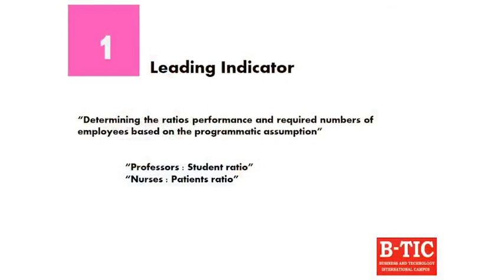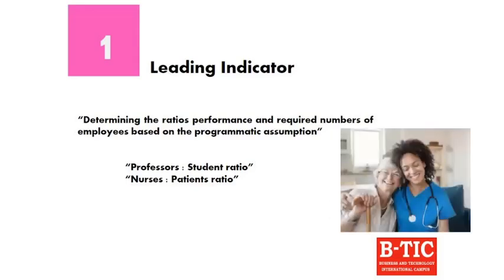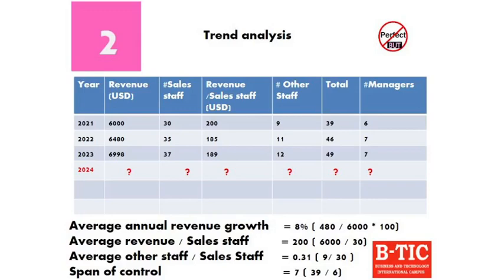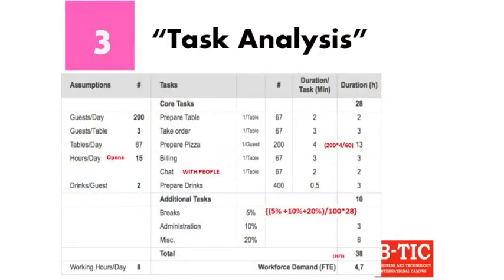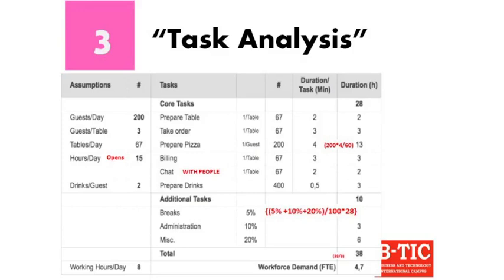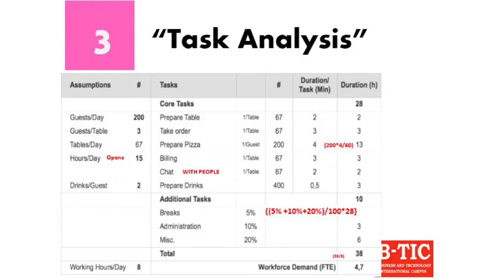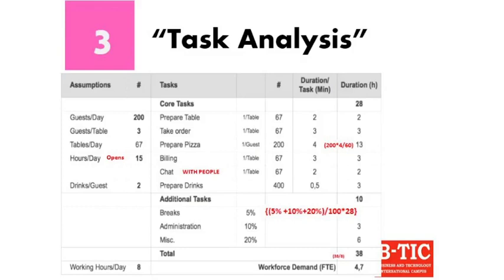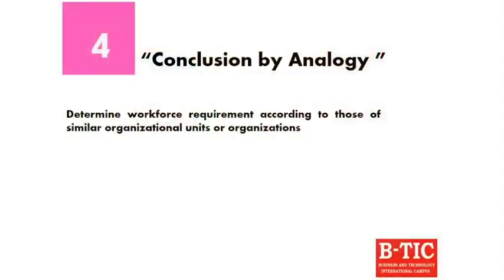SHRM - Lecture 7